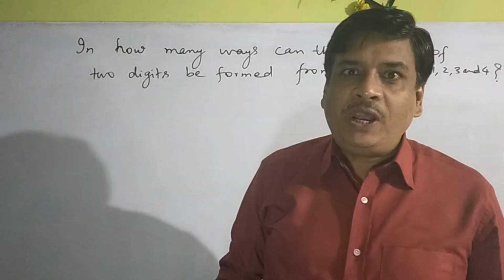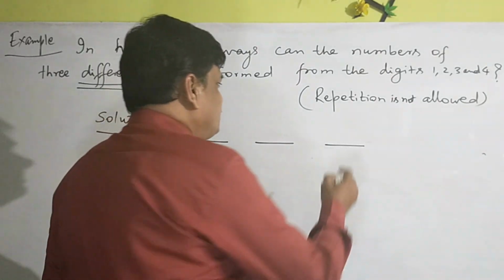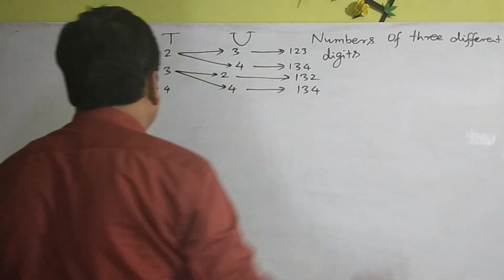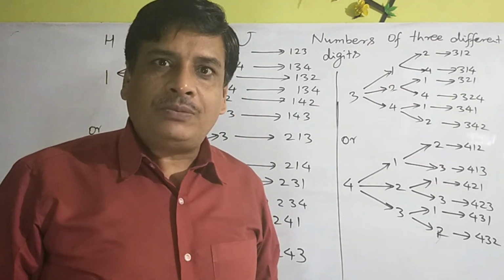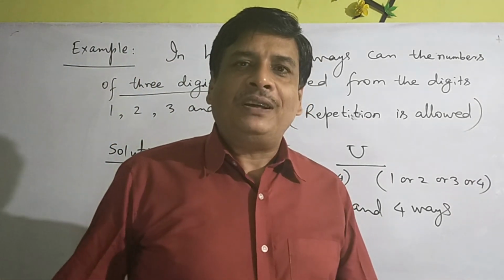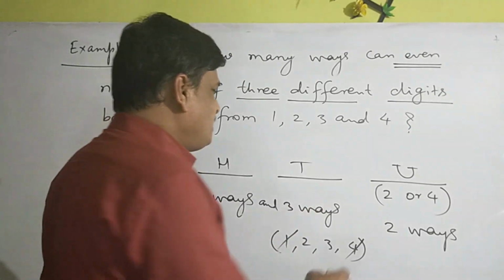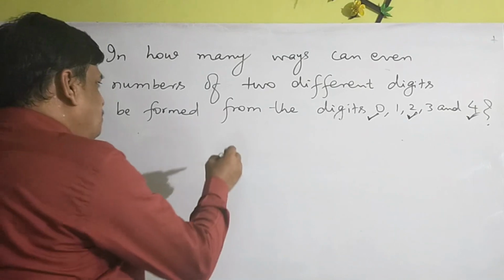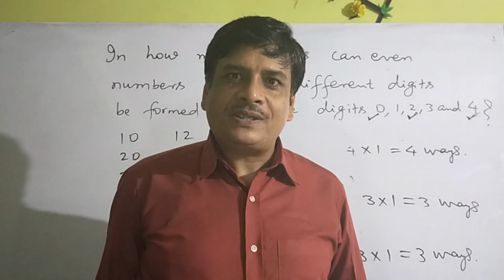Permutations and Combinations | Part 1 Lecture 2 | Bishwanath Yadav